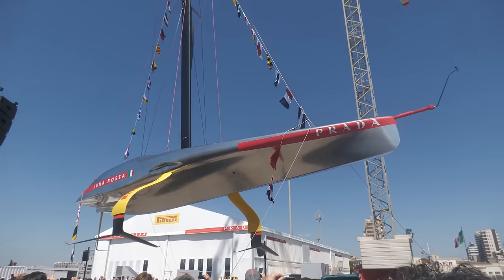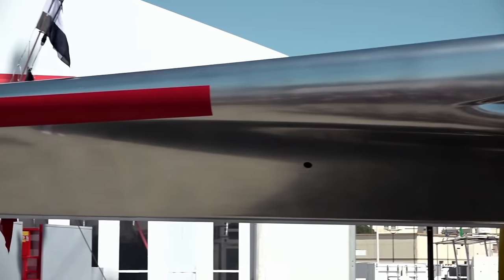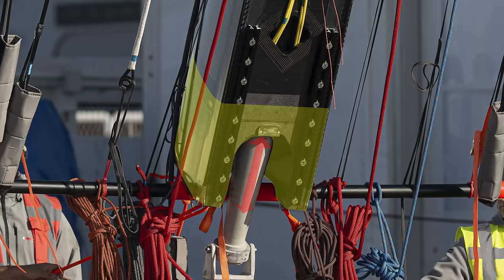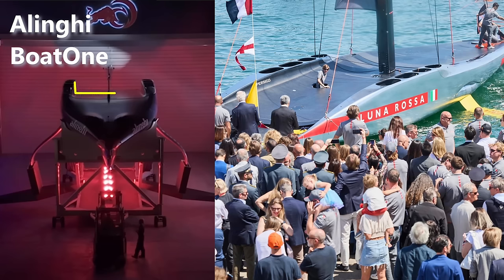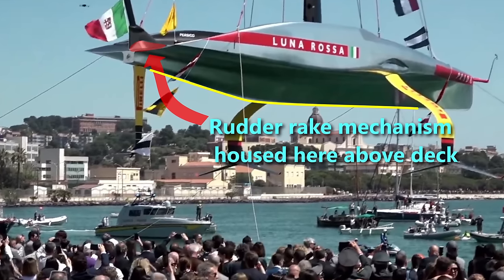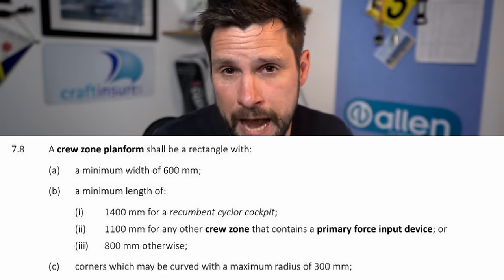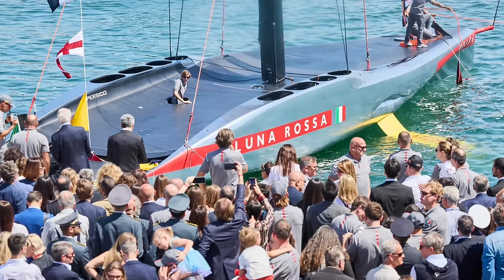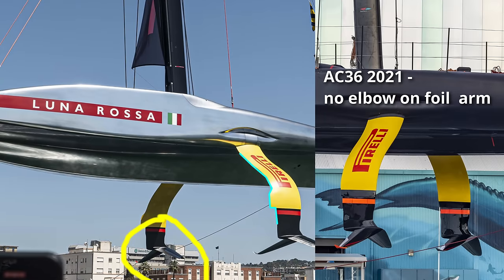LUNA ROSSA LAUNCH: Do beautiful yachts still win races?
A design which is obviously of similar philosophy to that of ETNZ and still sharing many loose features with Alinghi's BoatOne which have now because hallmarks of the class, but with smoother line more sympathetic to the eye. But in 2024 are beauty and beautiful compatible?

Craft Insure: Boat Insurance with a Racing Dinghy sailor at the helm